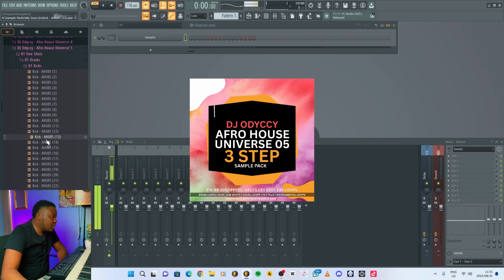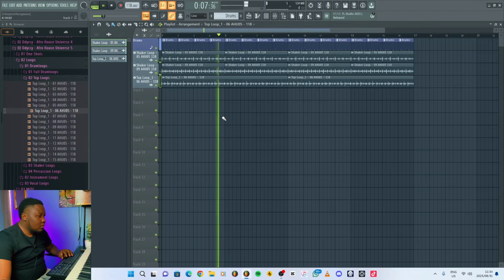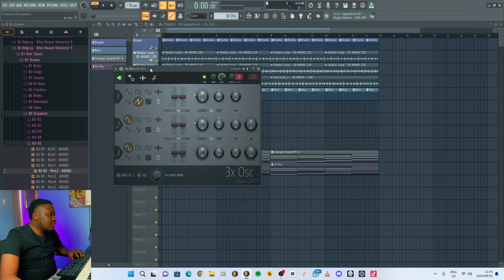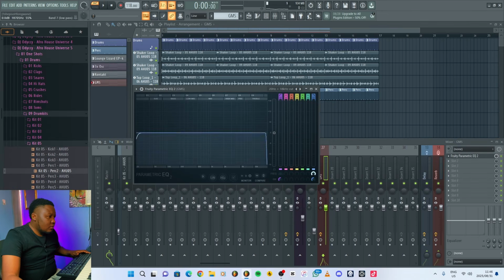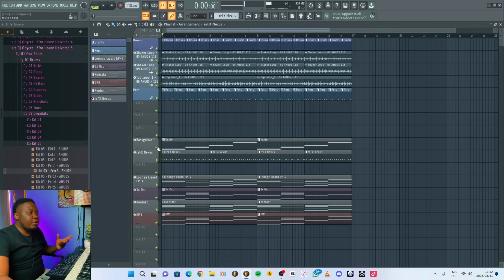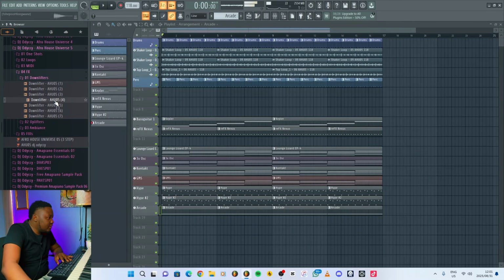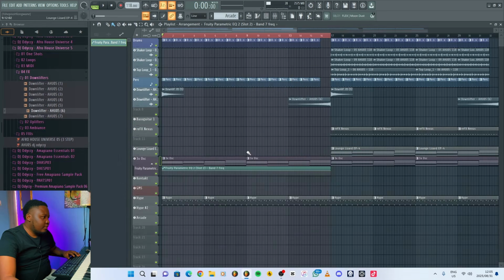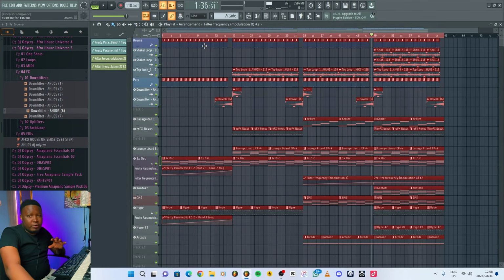How To Make 3 Step Afro House From Start To Finish (Full Tutorial) jazzworx, Thukzin, Heavy K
Equipment Used:
Monitor Speakers: DXN PRO 8
Microphone: Behringer C-1 or Dixon Lapel Mic
Interface: Presonus
Monitor: Samsung
PC: Dell Optiplex 3050
Headphones: DXNPRO
Keyboard: Samson Carbon 49
Video Editing Software: Premiere Pro
Video Thumb: Canva

00:00 Intro
00:21 Drums
03:27 Chords
07:44 Baselines
10:06 Melodies
12:13 FX
13:12 Arrangement